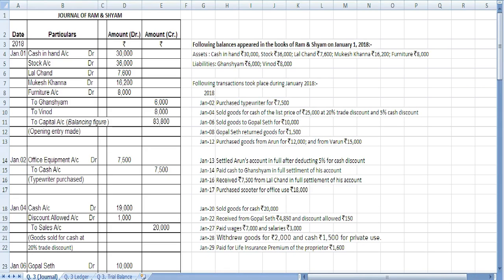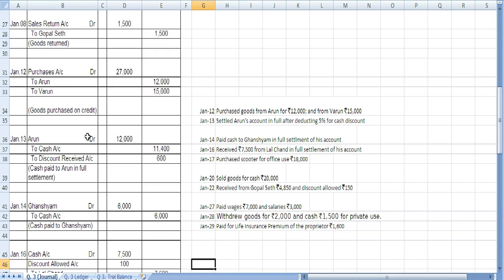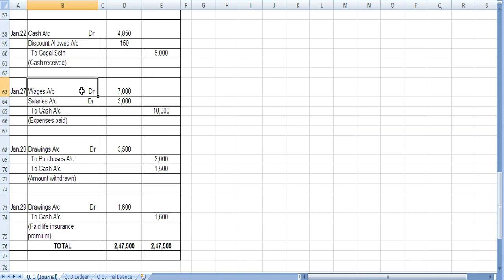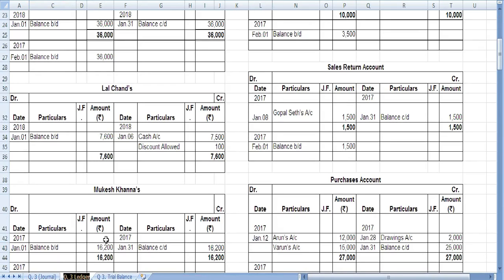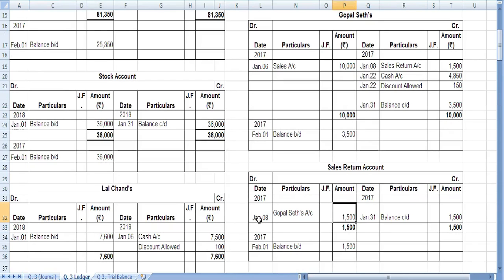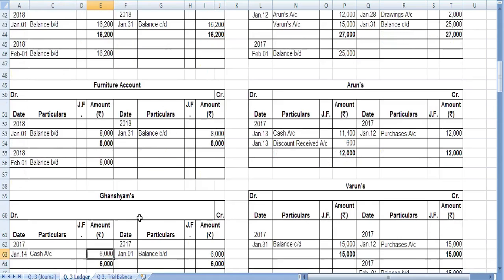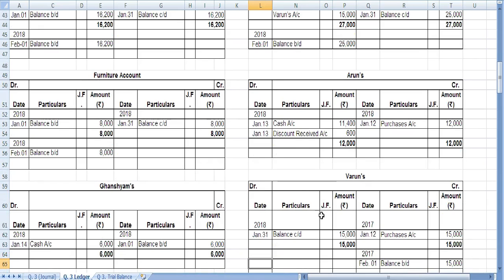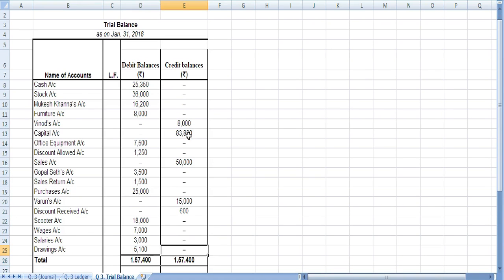Journal, Ledger & Trial Balances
solved problem